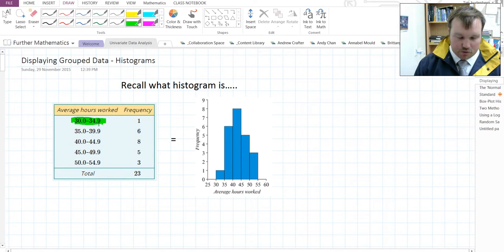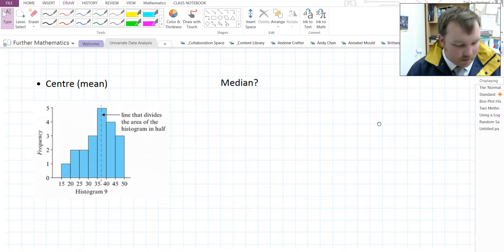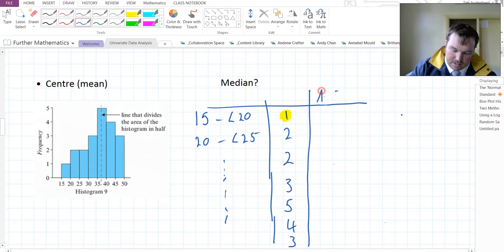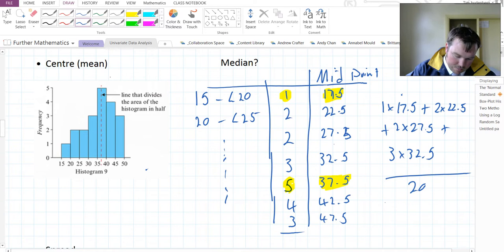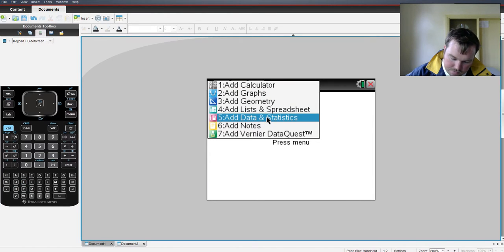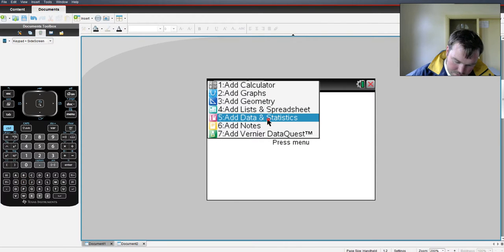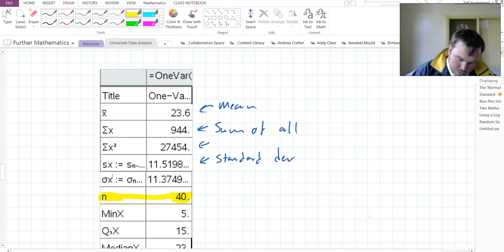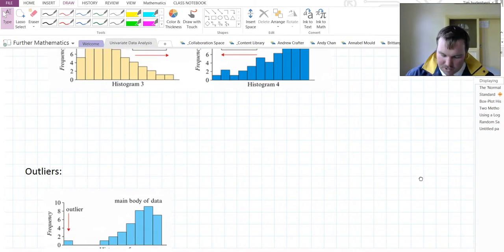Wk9 V2 Displaying Numerical Data